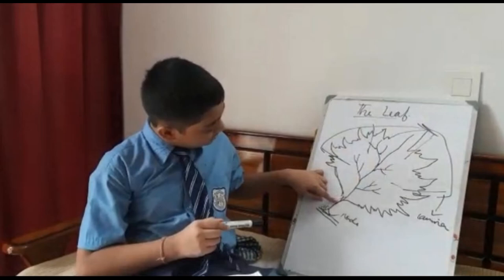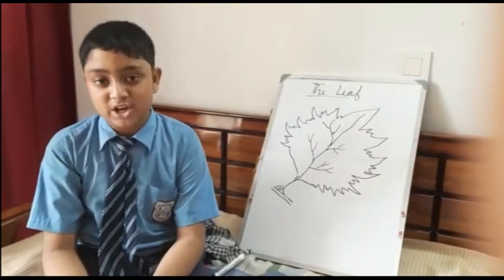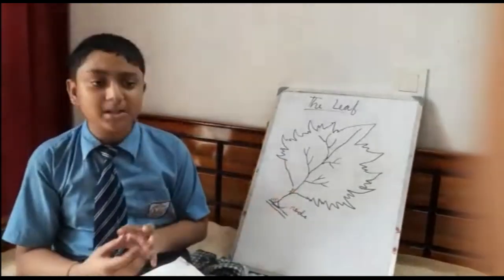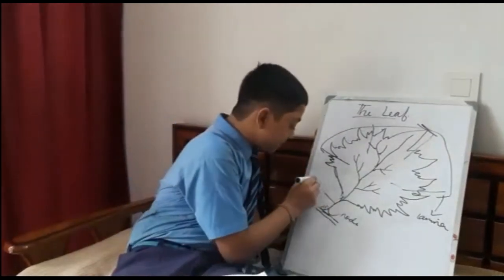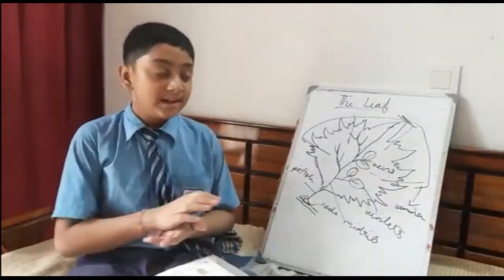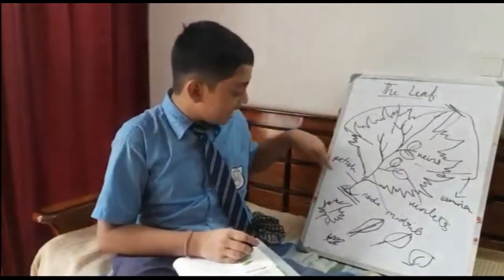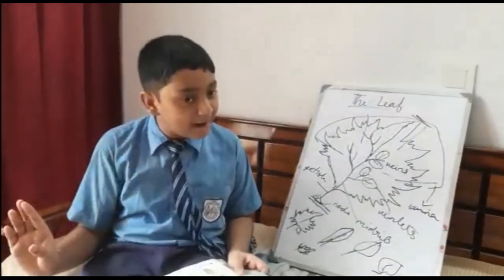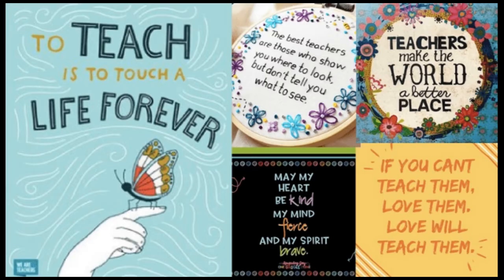Young Teacher the future of the profession-Part-I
To remedy this learning crisis in COVID-19 Pandemic situation, the world needs new teachers - about 69 million more if we are to meet our commitments before 2030. This is why I have chosen "teachers the future of the profession”.
- Upayan Dutta, Class-VI, St. Mary's & Orphanage Day School, Dum Dum, Kolkata, West Bengal, India.